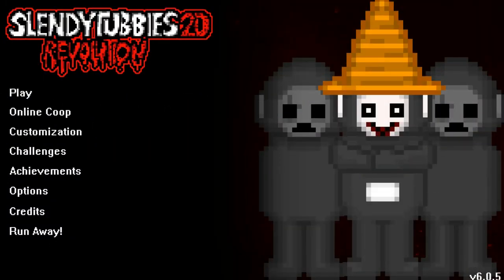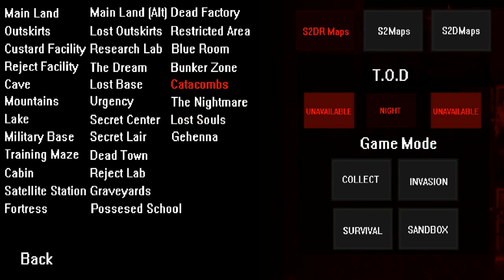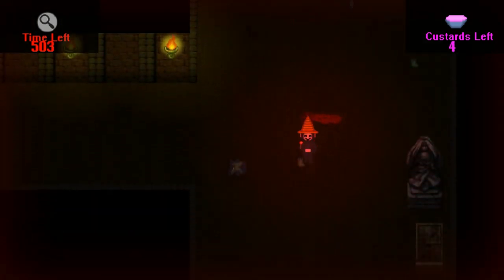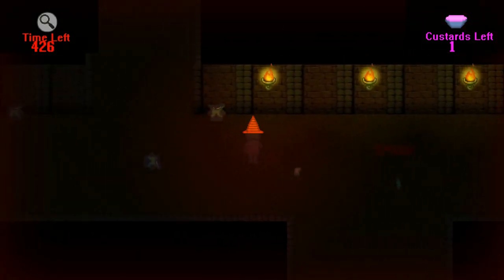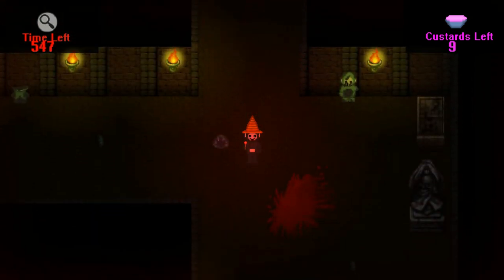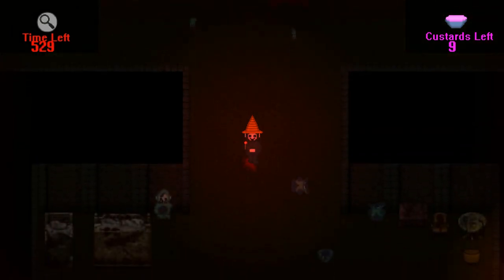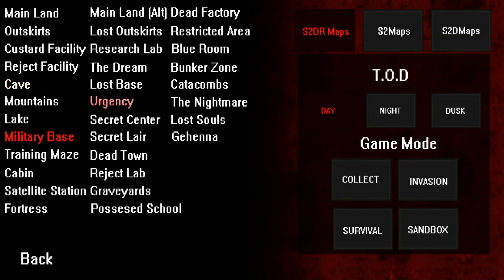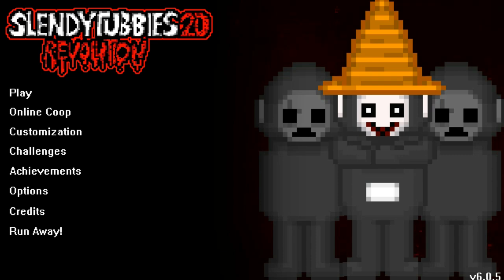What Is That Monster?! | Slendytubbies 2D Revolution: Part 2: Catacombs Collect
With a new update, usually comes new maps, so I'm here to check them out. We're going to move down the line, so the first one we're doing is Catacombs. When I first saw this, I thought it looked a lot like Gehenna, home of Martyr. But upon further exploration, there are a few things that stand out. Some statues, some dead bodies (I'm assuming), and a brand new monster make this a pretty different and scary place. I love the monster's scream, and by some process of elimination, I narrowed it down to their name being Tirridemon, an OC made by Matthew Yoshira. His (her?) horrific design fits perfectly with the terror of this underground realm, and I have to applause how horrifying they look.
Skendytubbies 2D Revolution is owned by UltraGally.
The music in Slendytubbies 2D Revolution is owned by UltraGally, with some borrowed from ZeoWorks. Additional soundtracks are owned by Infugue, Kain Vinosec, Muztstation, Disharmonie, Kupta, and Jagad K.
0:00 Intro
0:07 Menu
0:58 10 Custards Left
1:02 9 Custards Left
1:17 8 Custards Left
1:30 7 Custards Left
1:37 6 Custards Left
1:44 5 Custards Left
2:18 4 Custards Left
2:26 3 Custards Left
2:43 2 Custards Left
2:58 1 Custard Left
3:31 0 Custards Left
3:34 Menu
3:45 Showcase
7:07 Menu
7:42 Outro